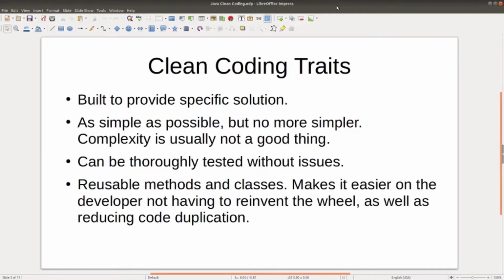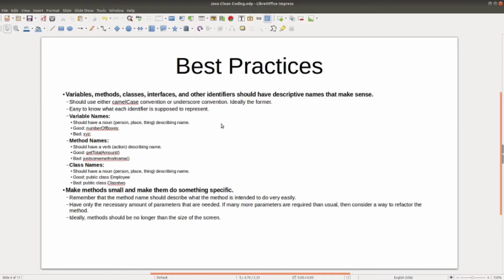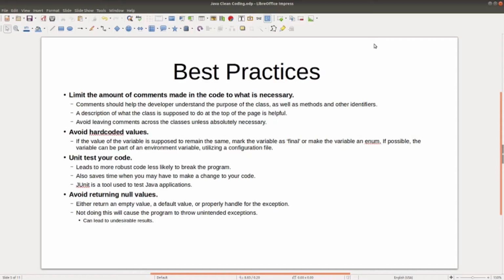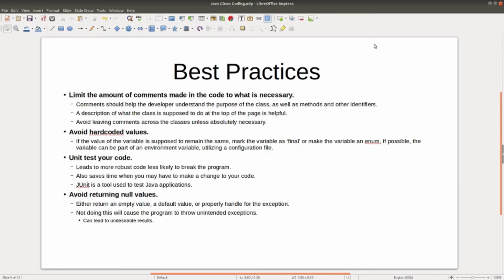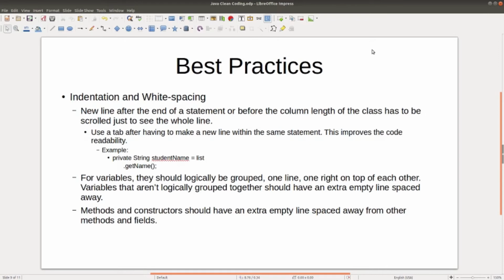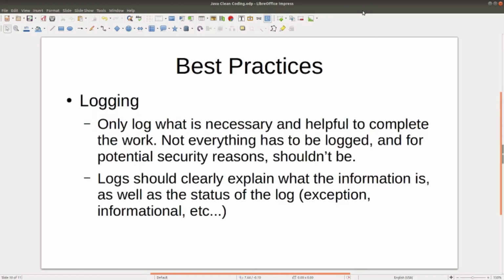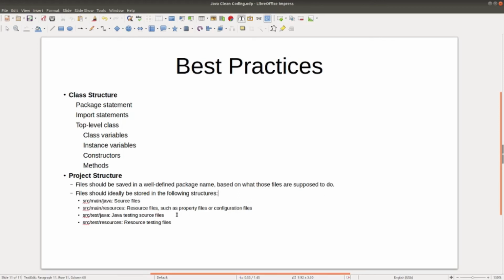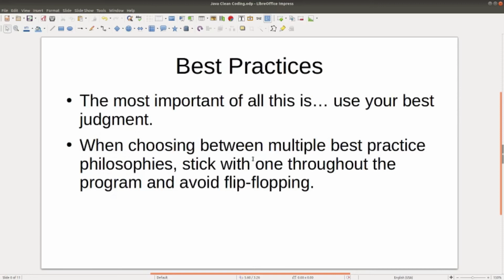Java Fundamentals Tutorial for Beginners - Clean Coding and Best Practices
In this video of the Java Fundamentals Tutorial, we will be going over the clean coding and best practices that are important to being not just a very good Java developer, but a very good developer in general. You might eventually face a situation where you might be reviewing someone else's code, or even your own code, after some time in the future. Poor practices can make code difficult to understand and leads to frustration.